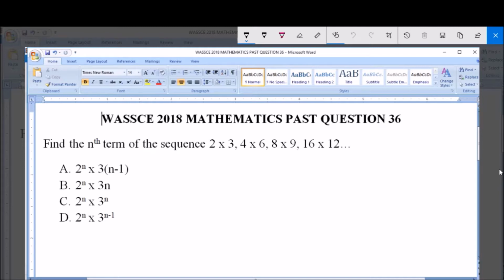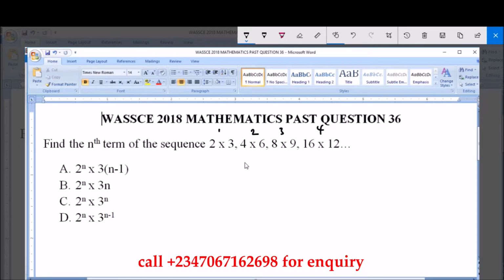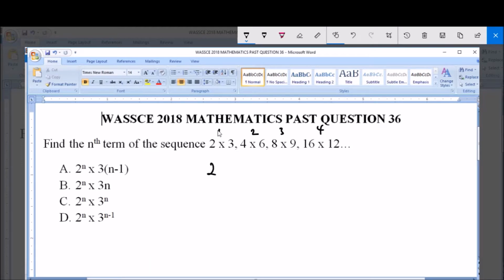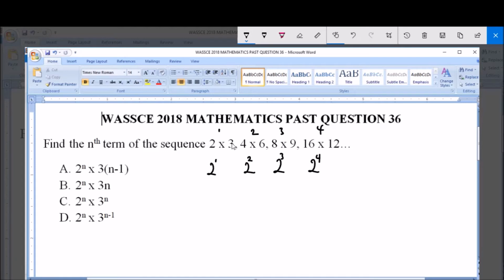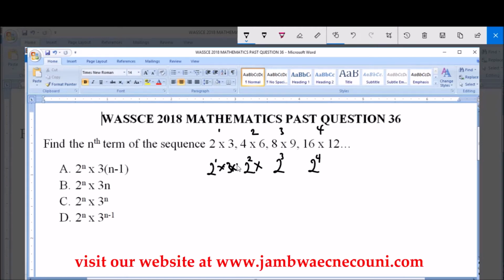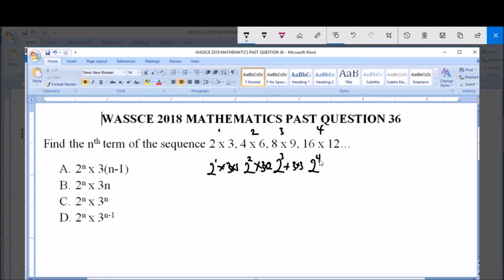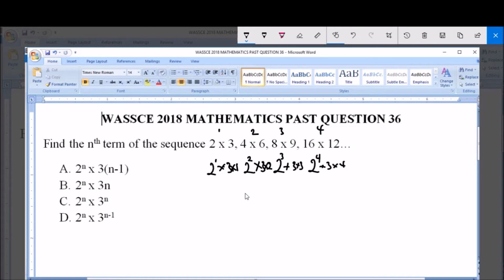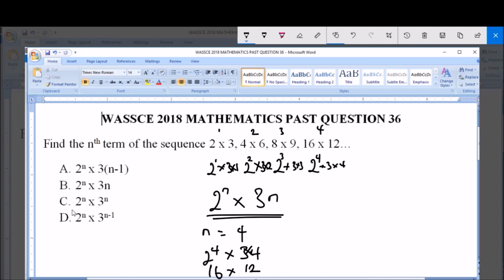WASSCE 2018 MATHEMATICS PAST QUESTION 36 Sequence